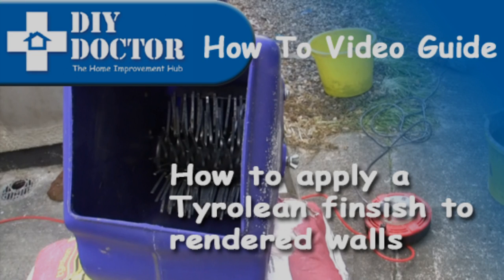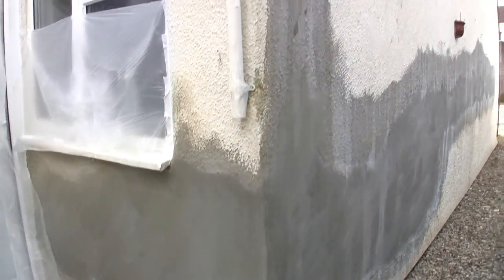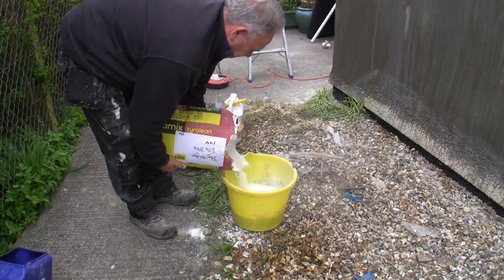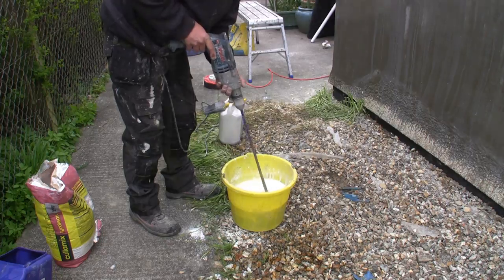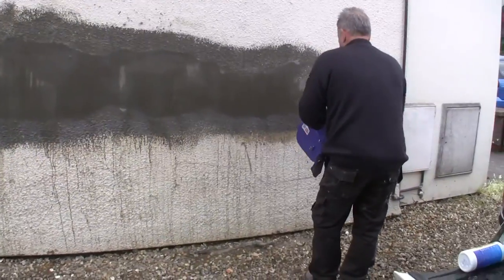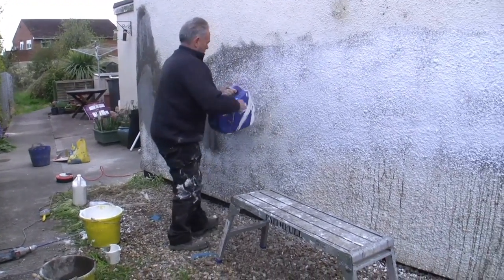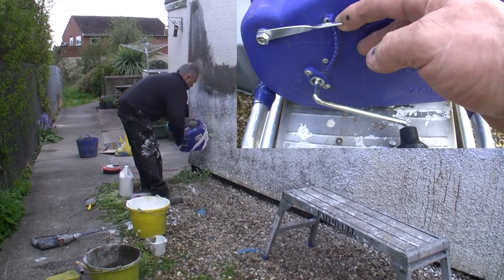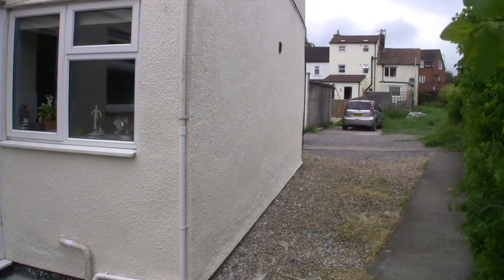How to apply a Tyrolean Finish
Tyrolean is a cement based, waterproof compound which comes in powder form, in 6 colours, and is used for providing a textured coating to surfaces which might need some sort of disguising. It is applied with a Tyrolean Gun as shown in the video